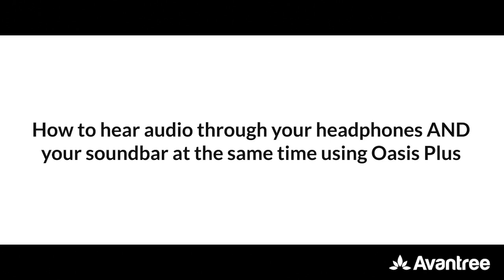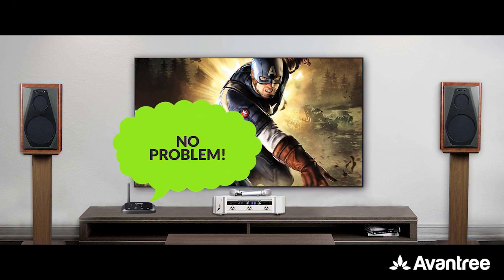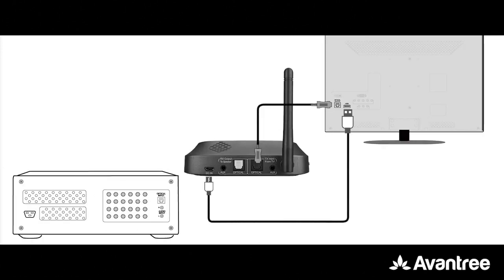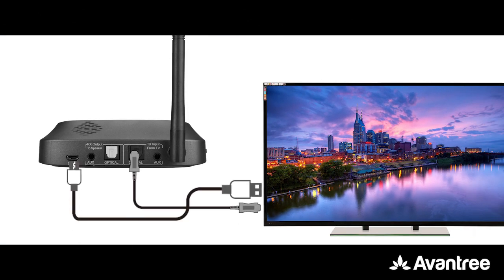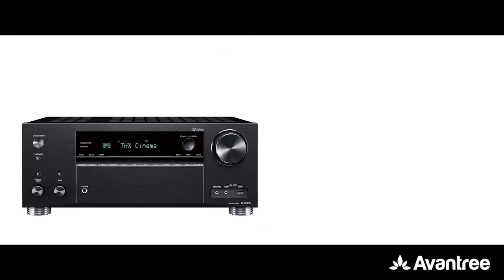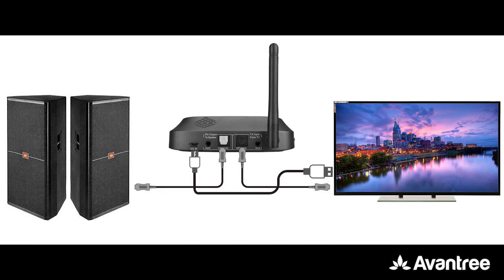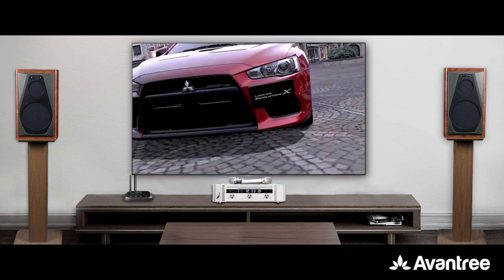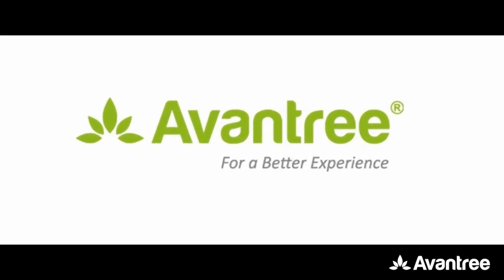How to Use a Bluetooth Headphone to Watch TV with the Soundbar on at the Same Time? - Oasis Plus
How to Use a Bluetooth Headphone to Watch TV with the Soundbar ON at the Same Time? To Have Bluetooth Headphone AND Sound Bar working at the same time, you'll need a special Bluetooth Transmitter like the Oasis Plus.

The Oasis Plus is a long-range Bluetooth transmitter & receiver 2-in-1 for TV watching, AV receiver listening, PC Gaming and more.

Use Headphones and TV Speakers at the Same time.
To do this, you'll need to use the Avantree Oasis Plus's unique "Bypass" or "Passthrough" feature.
Oasis Plus's unique "bypass" or "passthrough" function allows it to be put between the TV and a soundbar while sharing the same optical port. The audio can be played through the transmitter (headphone) AND the soundbar simultaneously.

It supports Digital Optical Audio, 3.5mm AUX, and RCA (Red/White.)
No audio lag, proven up to 300 feet (100 meters) range, 40 hours headphone battery.

To utilize the Low Latency feature, please make sure that both Bluetooth headphones support either FastStream or aptX-Low Latency (aptX-LL).

[Proven to work with]
- Headphones/Speakers: Bose, Sony, Samsung, Beats, Apple Airpods, Sennheiser, Skullcandy, Jabra, Yamaha, Denon, Pioneer, JBL, Beyerdynamic, Google Home, Amazon Echo Alexa, Panasonic, Onkyo, Marshall and more.
- TVs: Samsung, LG, Sony, Panasonic, Sharp, TCL, JVC, Vizio, Insignia, Amazon Fire TV, Roku TV, Google Chromecast, Apple TV and more.
- Mobile Device/Computer: iPhone, iPad, Samsung Galaxy, Google Pixel, LG, Huawei, ASUS, Android Tablet, Sony Xperia, OnePlus, Xiaomi, Acer, Lenovo, Microsoft Surface Pro, Macbook, HP, Dell, Pixelbook, Chromebook, Motorola, Nokia, IBM, Vaio, MSi, Toshiba and more.

How to Connect Your Phone to a Non-Bluetooth Soundbar to Play Music?

**Leave your Questions/Comments below, our support team will get back to you within 24 hours**